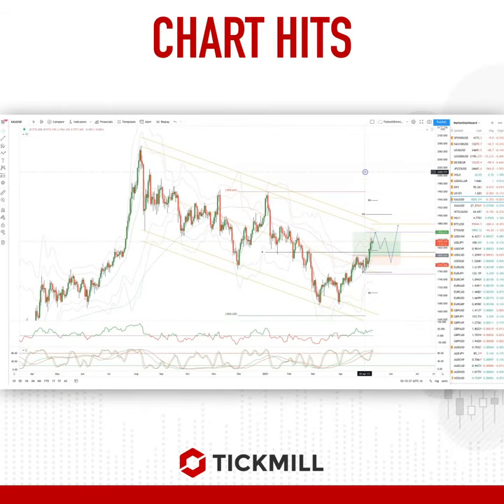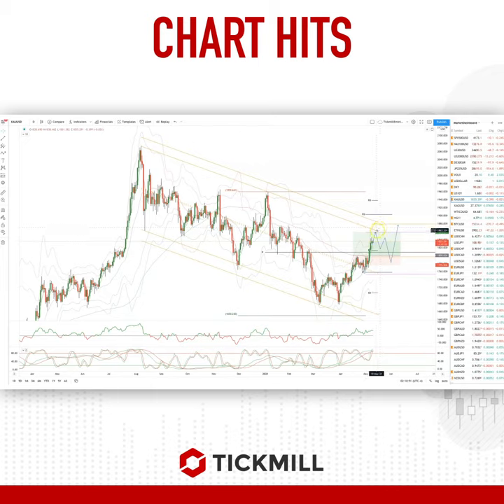Today's Tickmill Chart Hit for the Gold is here!